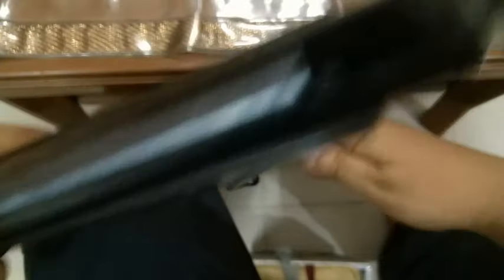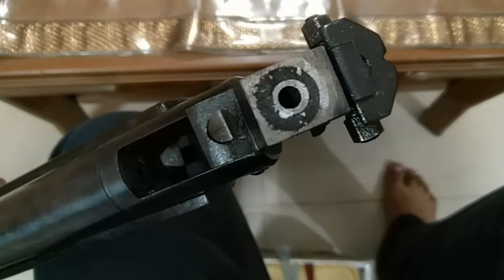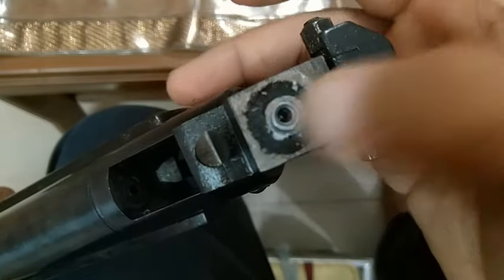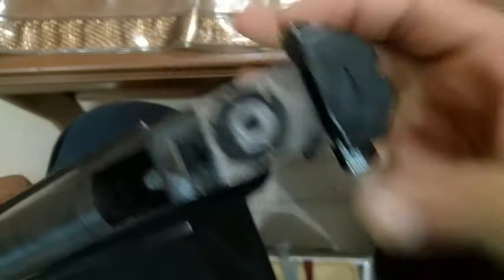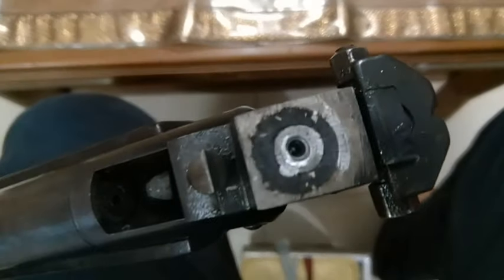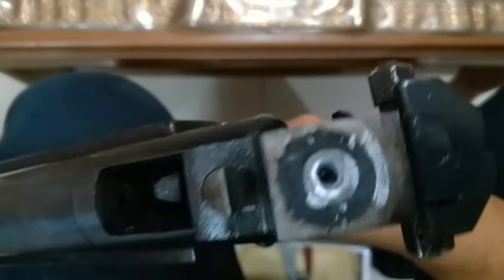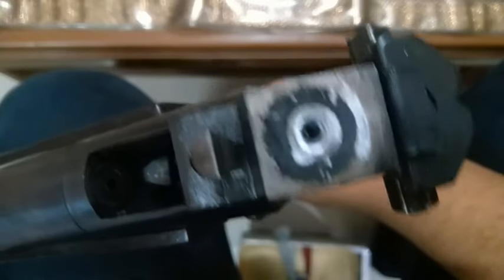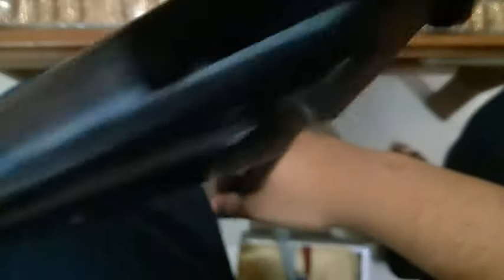How Fitting Of Pellets In Airgun Breach/Barrel Affects Accuracy for sports|Must Watch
How Fitting Of Pellets In Airgun Breach/Barrel Affects Accuracy|Must Watch|👌👍👌|